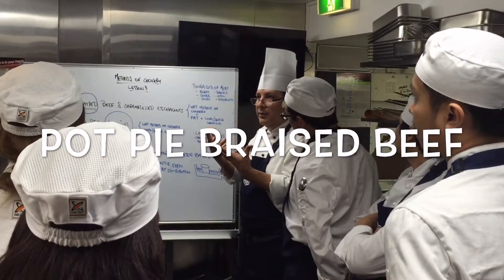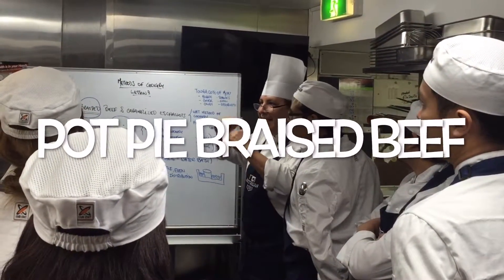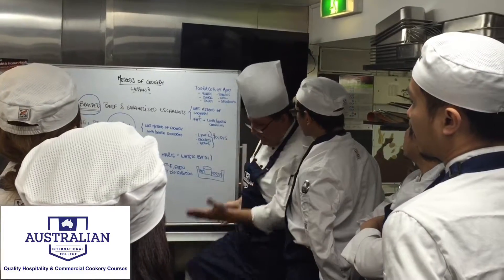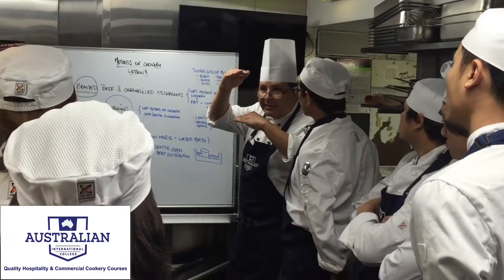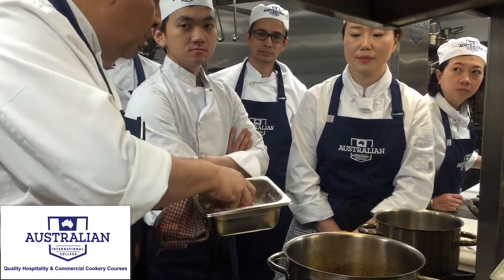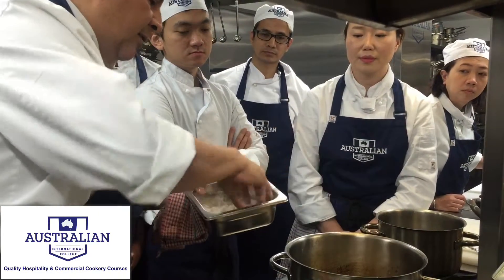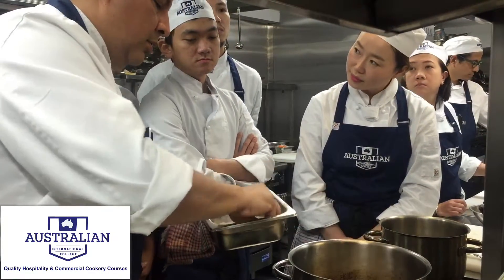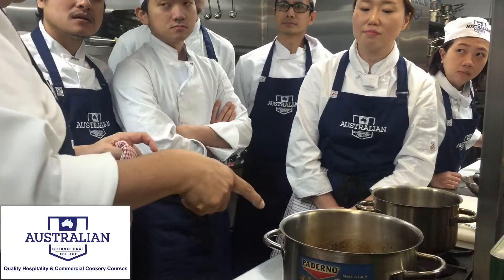Pot Pie Braised Beef : Cert.IV in Commercial Cookery, Australian International College